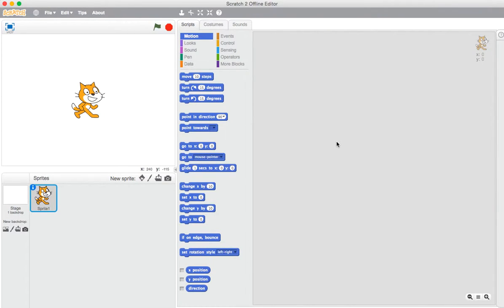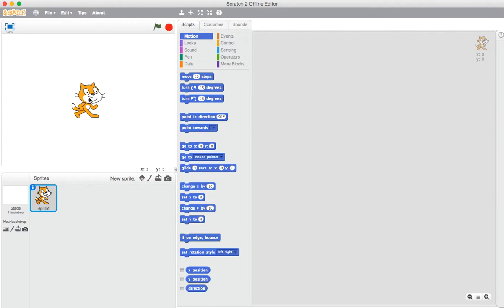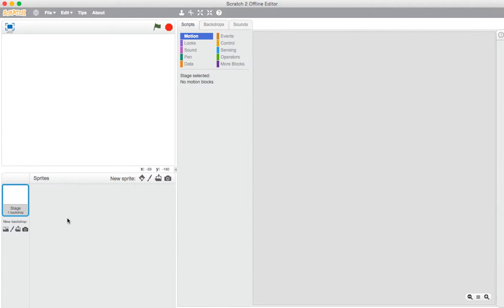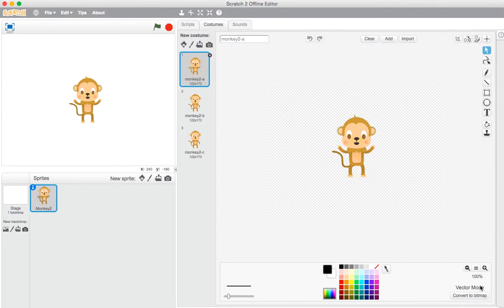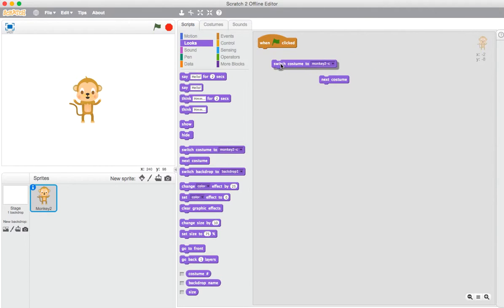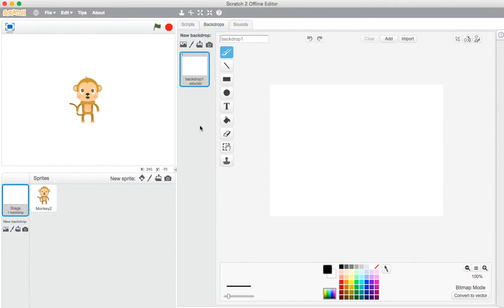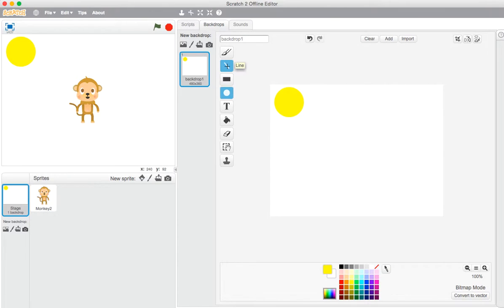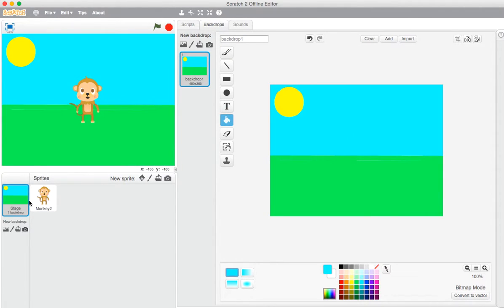Sprites, Costumes, and Backgrounds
This video demonstrates the basics of Scratch for new users. Scratch 2 offline editor was used to create this video.

Scratch website
scratch.mit.edu